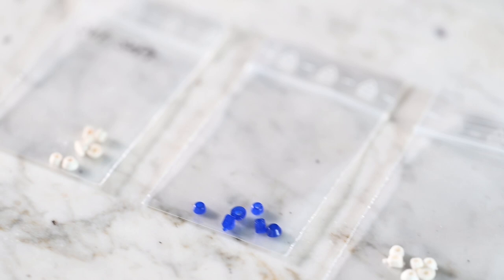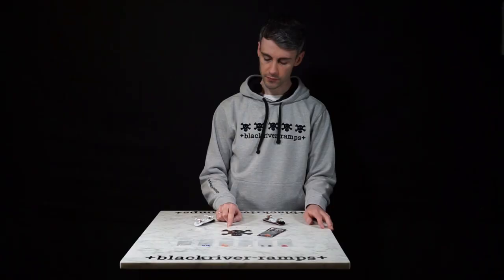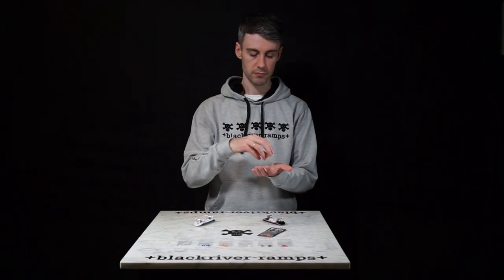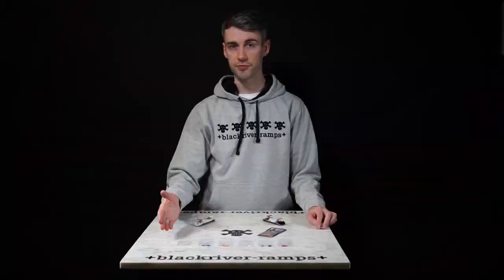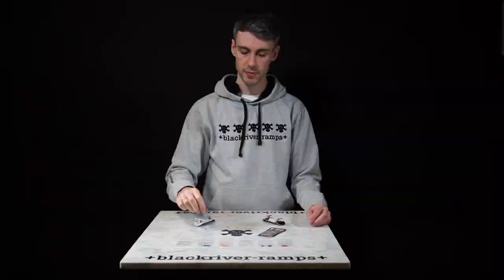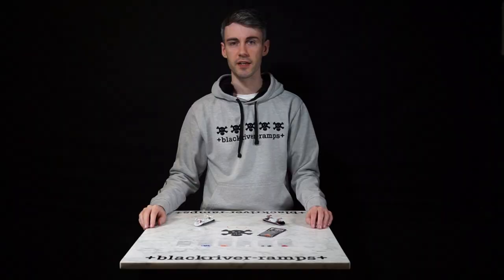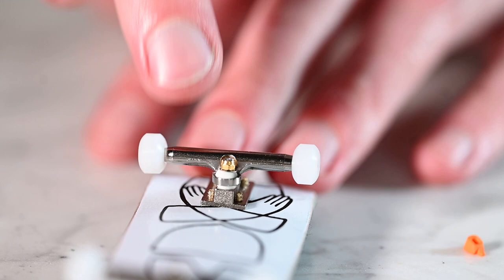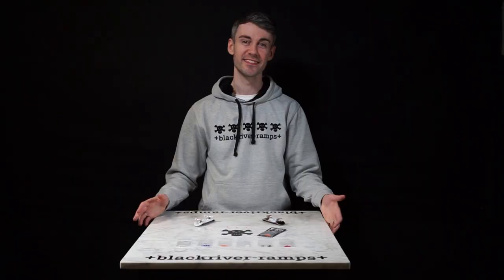Thom McInally explains BRR bushings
Blackriver offers and produces high quality fingerboard and skateboard products for enthusiasts worldwide since 1999.